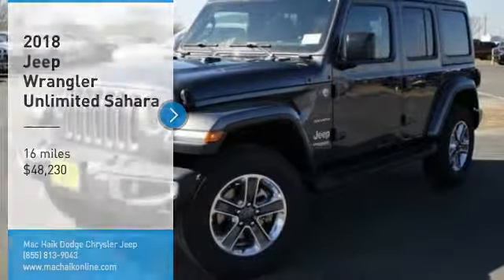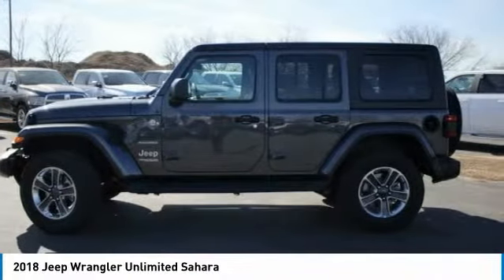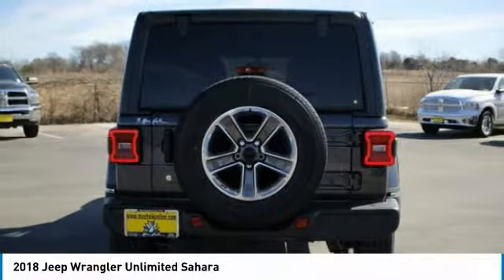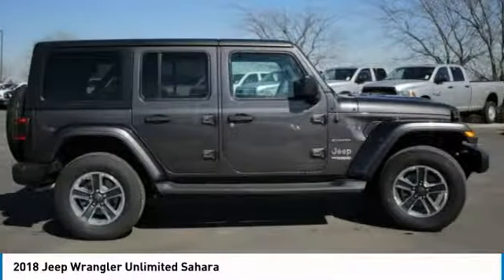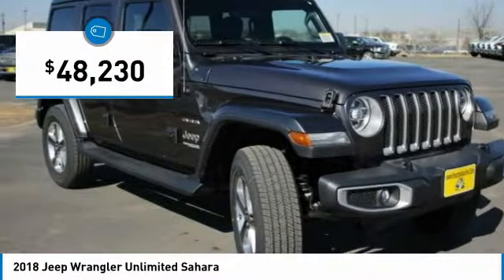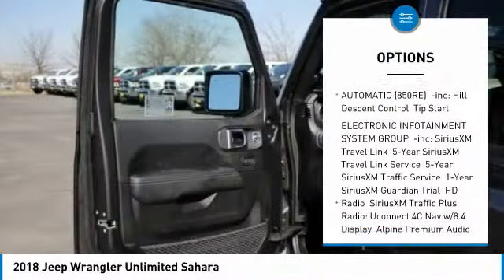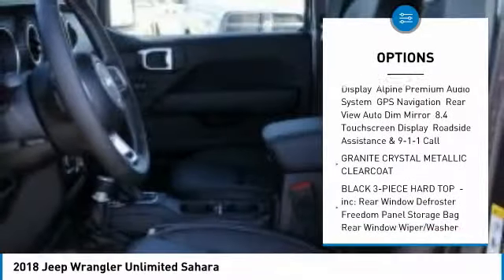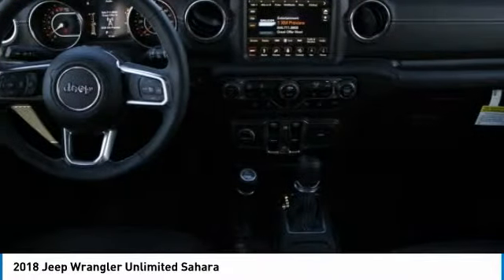2018 Jeep Wrangler Unlimited Austin JW101406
2018 Jeep Wrangler Unlimited Sahara

You'll love this 2018 Jeep Wrangler Unlimited. This is a convertible you'll want to take home. Call and get in touch with Mac Haik Dodge Chrysler Jeep directly, and be the first to open the convertible door today!